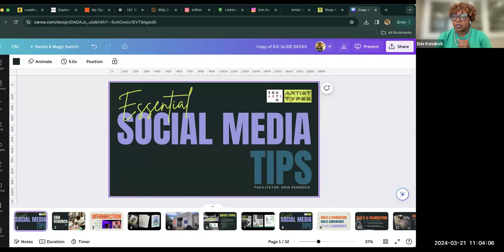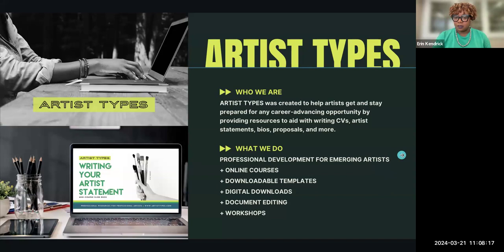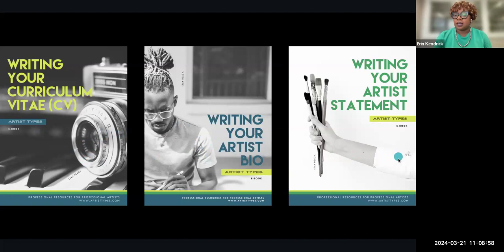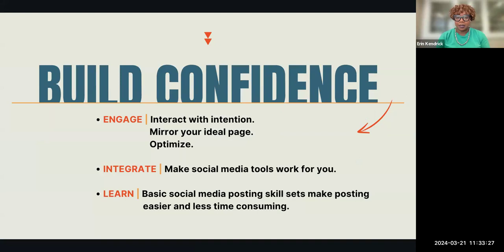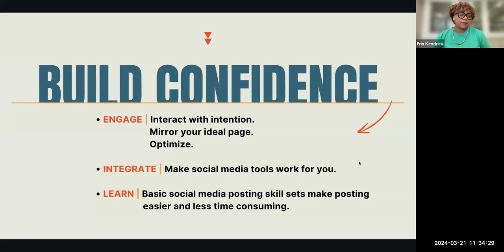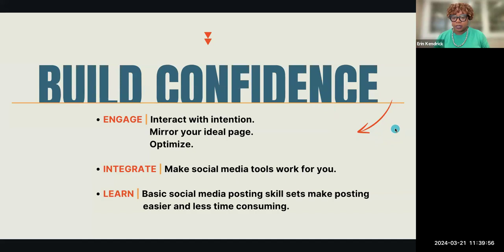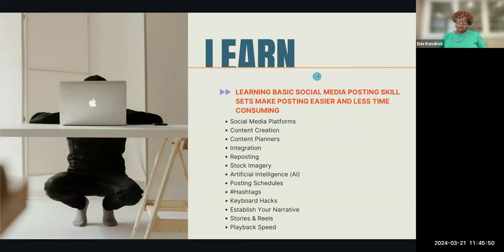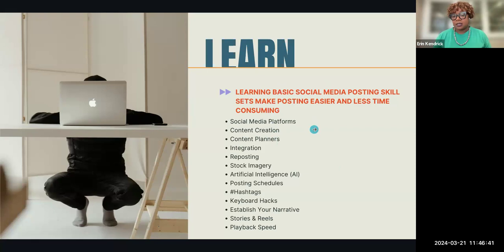Webinar - Essential Social Media Tips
Join South Arts and working visual artist and creative Erin Kendrick for this special South Arts virtual learning opportunity. During our time together, Erin will share how she uses the social media tool Linktree and other social media platforms to promote her art, archive her work, and sell her art. We will begin with the basics and dive into real examples provided by Erin, a Southern working artist.

This webinar was recorded on March 21, 2024.

For more information about South Arts, visit southarts.org.